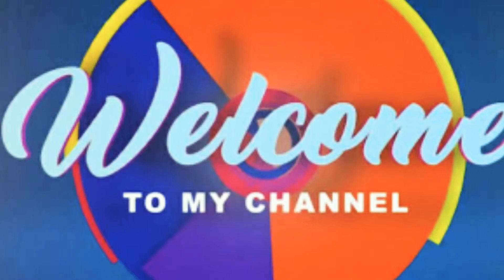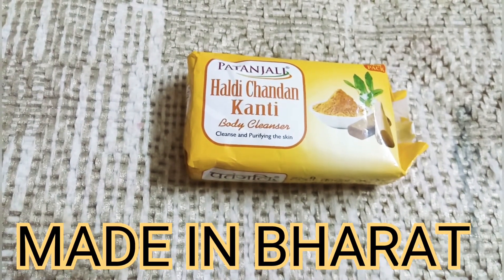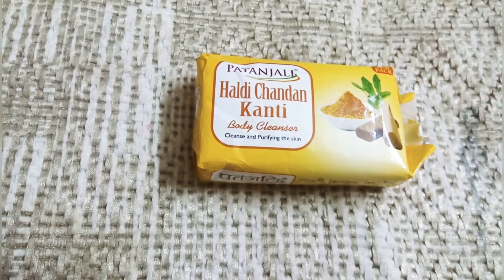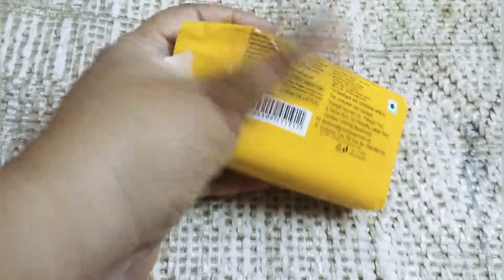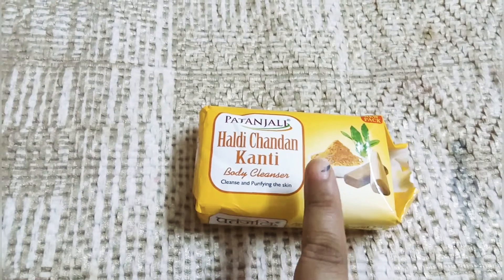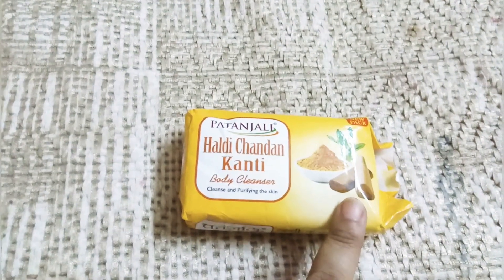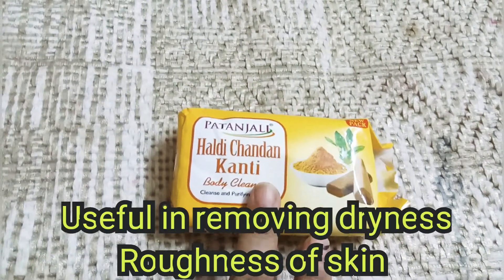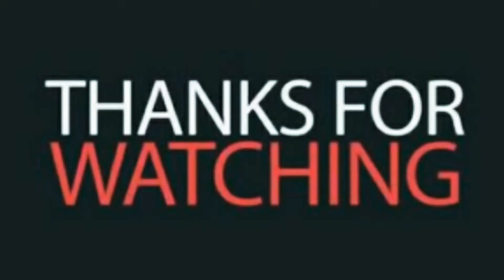PATANJALI HAlDI Chandan Body Cleanser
Hi Everyone !

Today I shared PATANJALI HAlDI Chandan Body Cleanser ..
Best for dry and rough skin
Very affordable
Mrp is ₹-28
Product quantity is 150 gram
Shelf life two year

Thanks